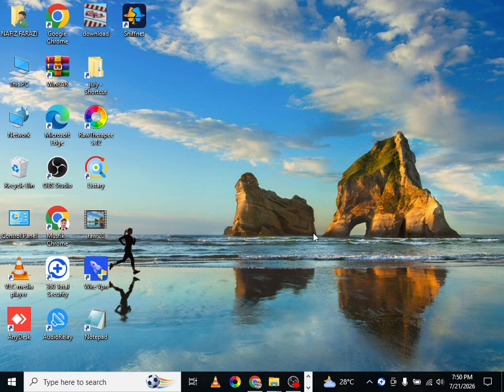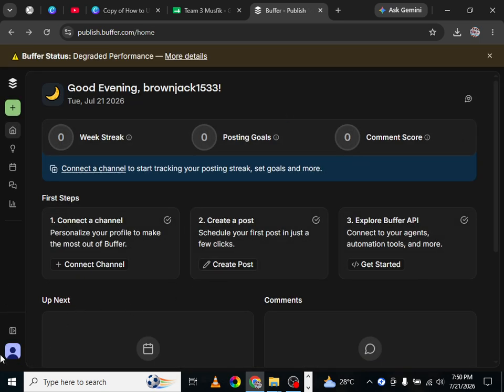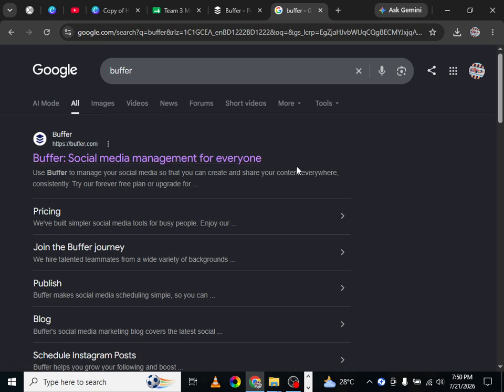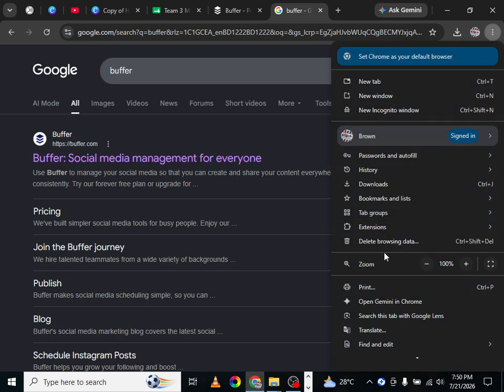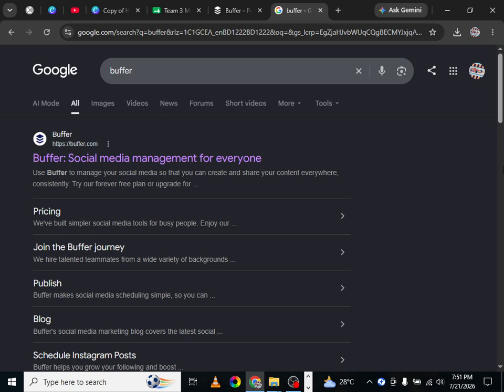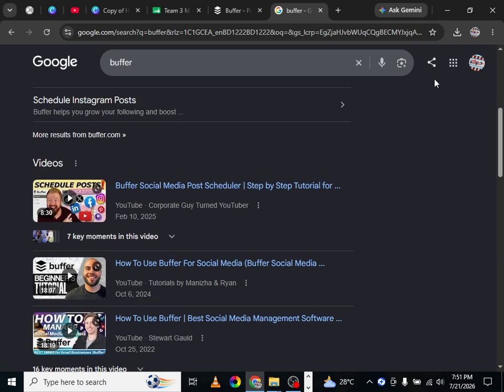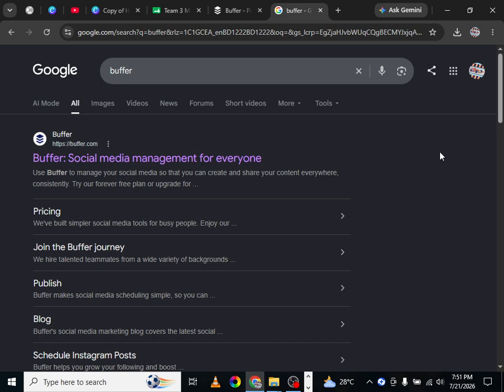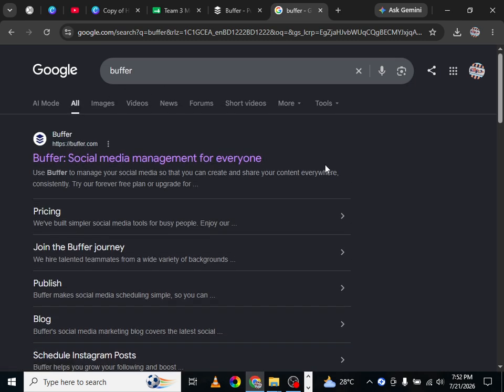How to Fix Buffer Login Issues Full Guide 2026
Having trouble logging into Buffer? In this full 2026 guide, I'll show you how to fix Buffer login issues step by step. Whether you're getting an incorrect password error, can't receive the login code, experiencing Google or Apple sign-in problems, or Buffer won't let you access your account, this tutorial covers the most effective solutions. Follow these simple troubleshooting steps to get back into your Buffer account quickly on desktop or laptop.

Topics Covered:
• Fix Buffer login problems
• Reset Buffer password
• Clear browser cache and cookies
• Fix Google, Apple, and email sign-in issues
• Disable browser extensions
• Check Buffer server status
• Update your browser
• Contact Buffer support